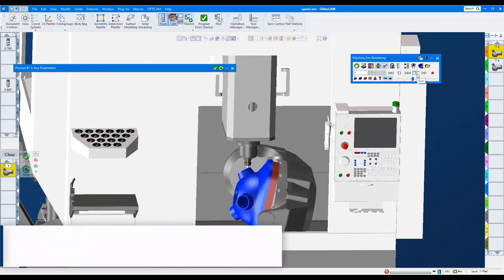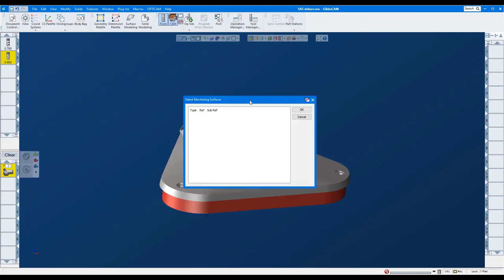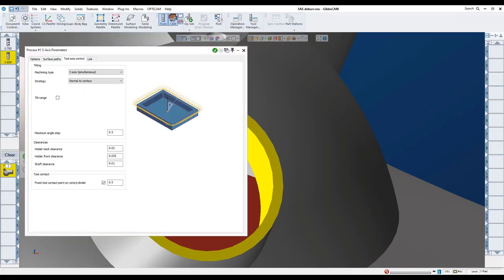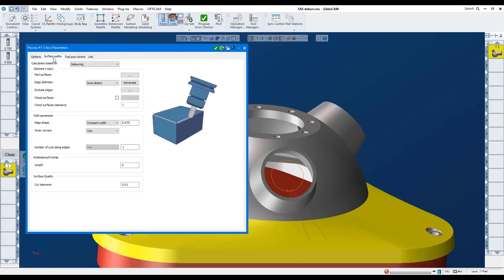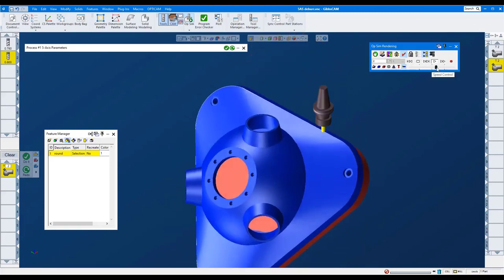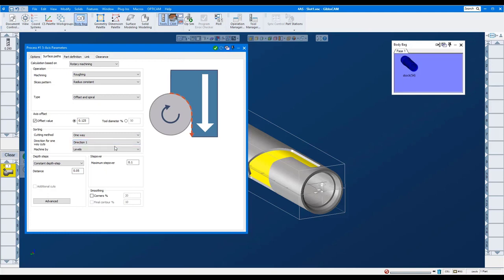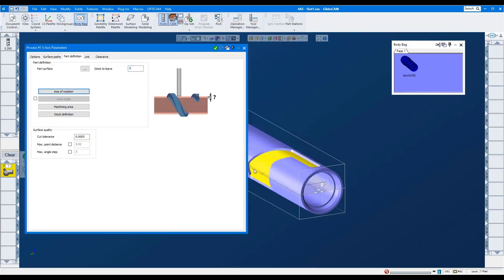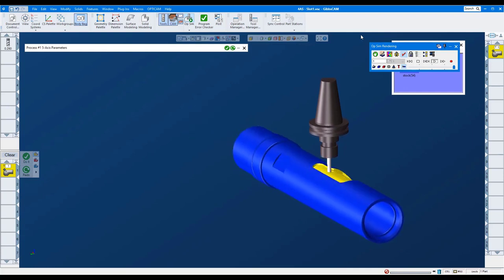GibbsCAM 技術提示_ 用於去毛刺和旋轉加工的新 5 軸刀具路徑策略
GibbsCAM Tech Tip  New 5 Axis Toolpath Strategies for Deburring and Rotary Machining